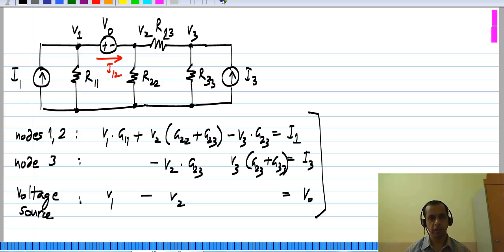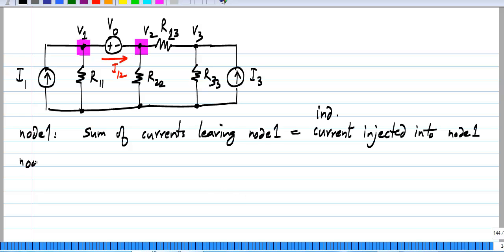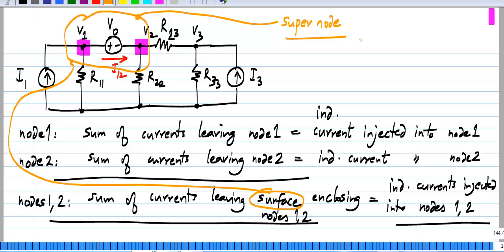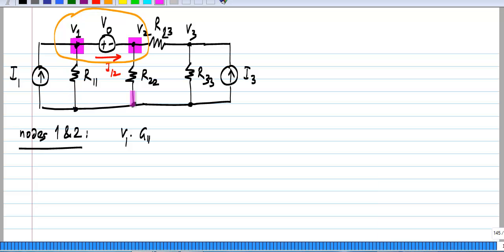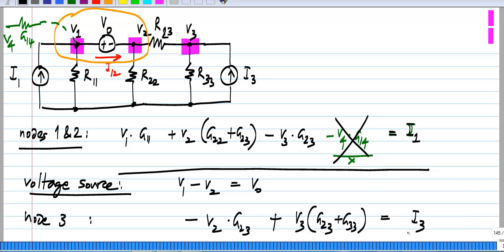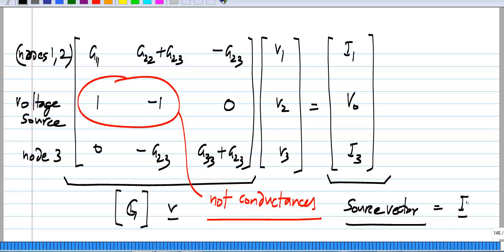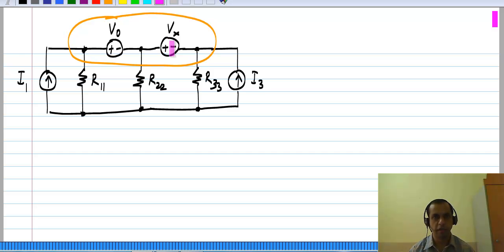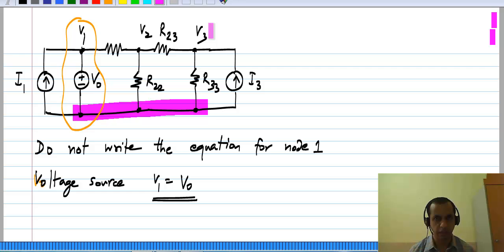Supernode for nodal analysis with independent voltage sources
Attached: 0802SuperNode.mp4

 To access the translated content:
1. The translated content of this course is available in regional languages.
 2. Regional language subtitles available for this course
 To watch the subtitles in regional languages:
 1. Click on the lecture under Course Details.
 2. Play the video.
 3. Now click on the Settings icon and a list of features will display
 4. From that select the option Subtitles/CC.
 5. Now select the Language from the available languages to read the subtitle in the regional language.